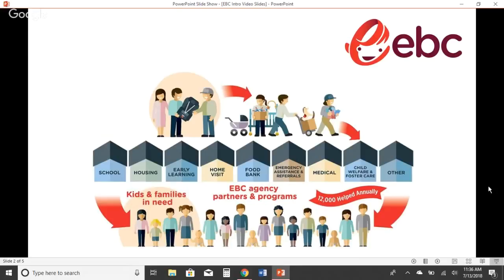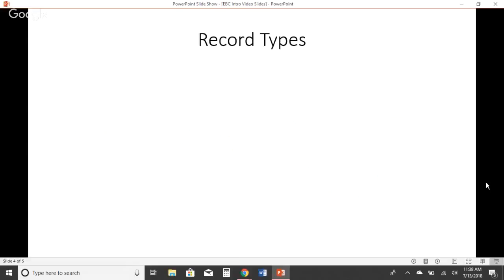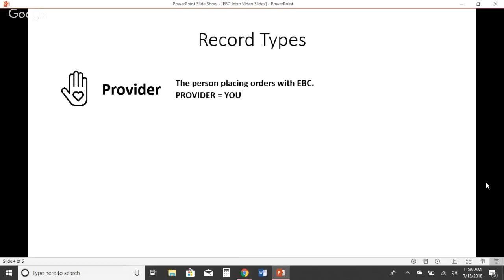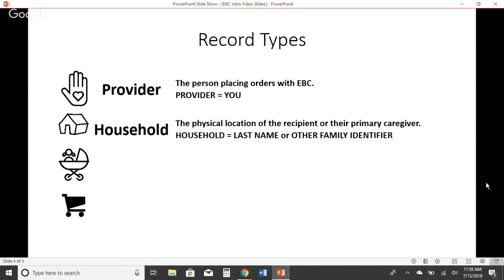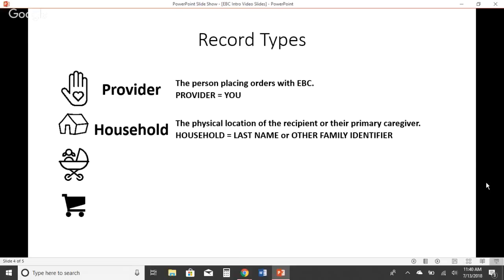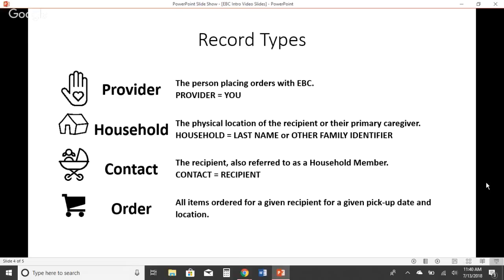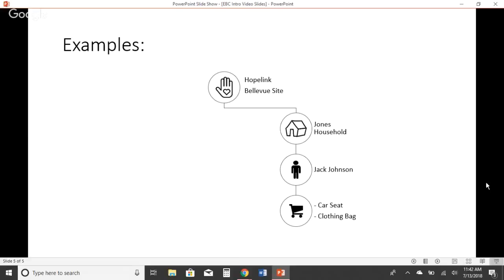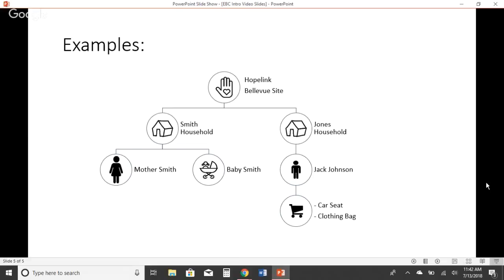Intro Part 1